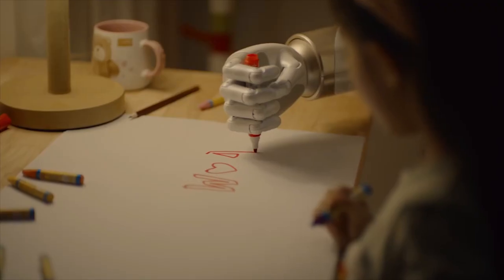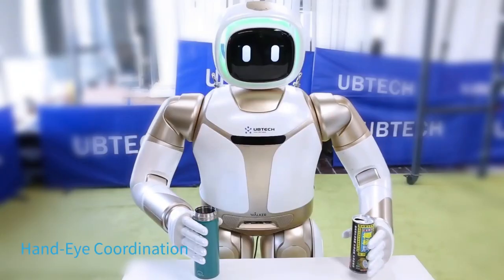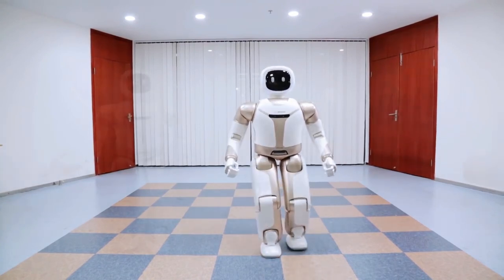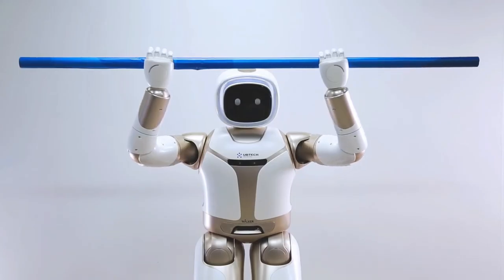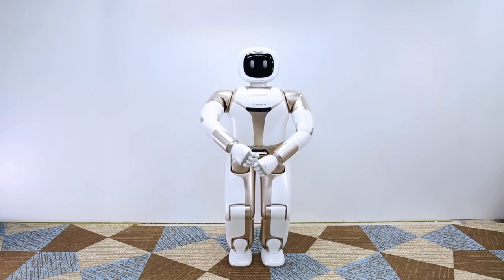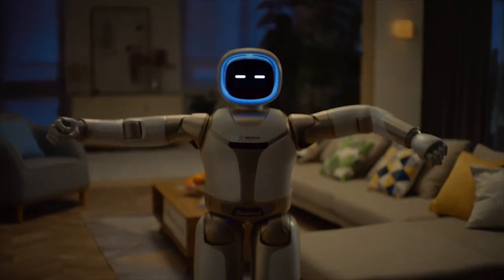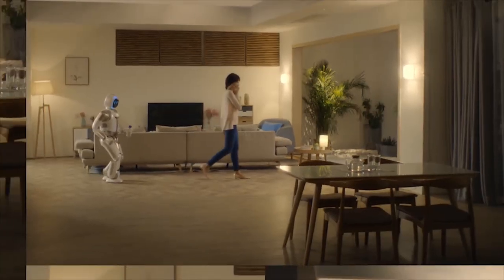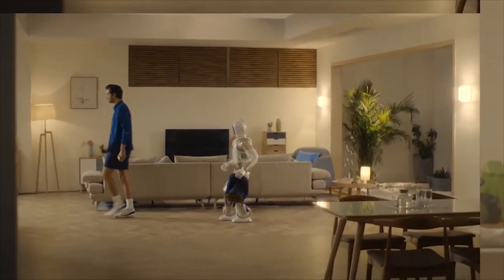Walker Robot-Intelligent Humanoid, Ready To Be Assistant Or Your Best Friend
Walker Robot-Intelligent Humanoid, Ready To Be Assistant Or Your Best Friend By Amazing Products
Walker is an intelligent humanoid service robot from UBTECH Robotics. UBTECH’s mission is to introduce intelligent robots into every household to make every day life smarter and more convenient. Walker marks a pivotal step towards this mission. Adding in new features to Walker’s previous build, Walker boats 36 high-performance actuators and a full range of sensors including force, vision, audio, and spatial perception. These allow for quick mobile and flexible manipulation, and the ability to become an indispensable member of your household or business.
UBTECH's Walker robot is on the CES show floor ready to help.  CNET's Lexy Savvides stopped by to bust a move with this adorable bot.
Introduced at CES 2018, Walker is an intelligent humanoid service robot from UBTECH Robotics. Below are the latest features and technologies used during our latest round of development to make Walker even better. (Walker robot commercial)

This Walker video will show new/updated features including:
1. Human-like Walking
2. Go Upstairs
3. Wipe the Desk
4. Push the Cart
5. Motion Imitation
6. Static Balance Control
7. Whole-Body Compliant Control
8. Play Yoga
9. Play Tai Chi
10. Visual Servoing
11. Grasp with Obstacle Avoidance